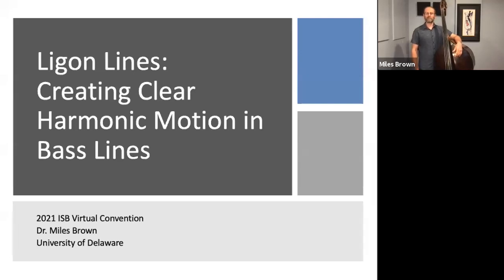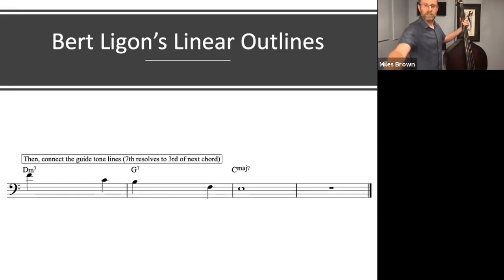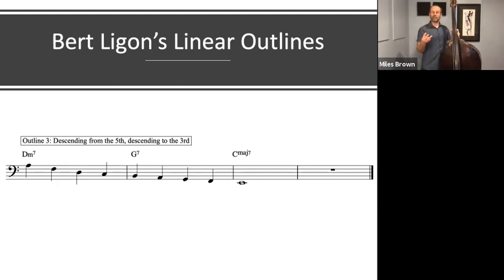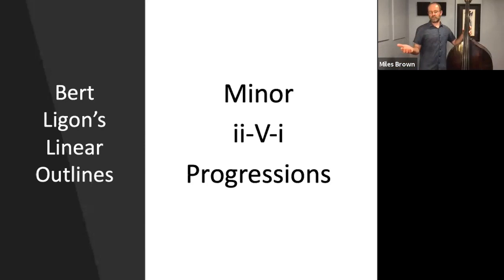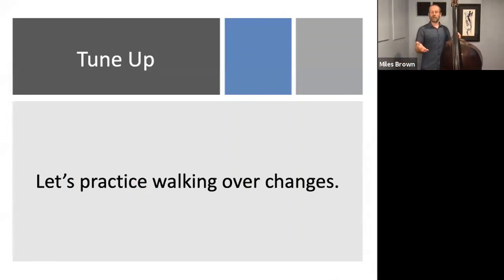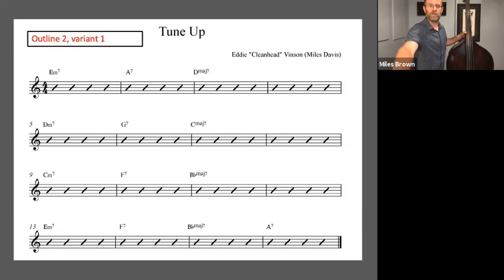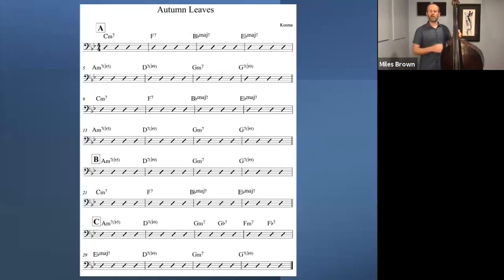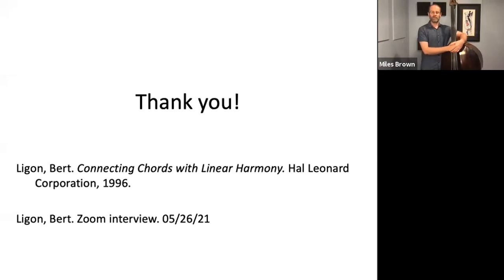Dr. Miles Brown presents "Ligon Lines: Creating Clear Harmonic Motion in Bass Lines"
My presentation for the International Society of Bassists Convention 2021.

The concept I discuss here is and adaptation from Bert Ligon's book "Connecting Chords with Linear Harmony" and how these concepts can apply to walking bass lines over ii-V-I progressions in jazz tunes.